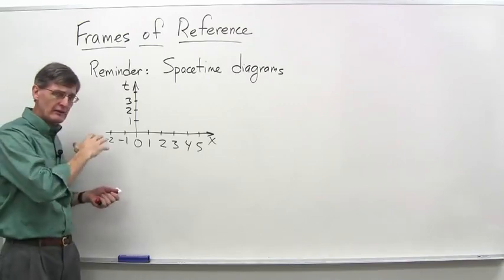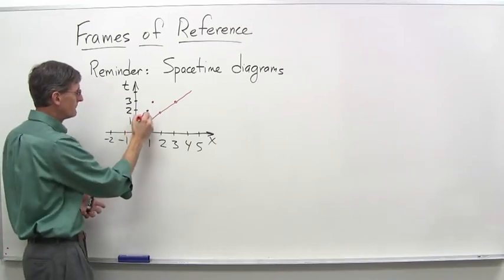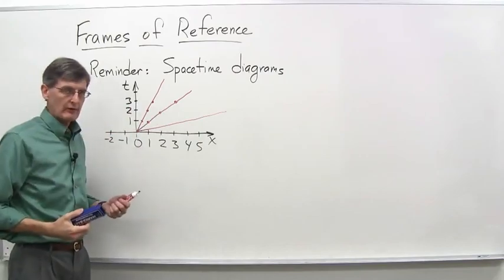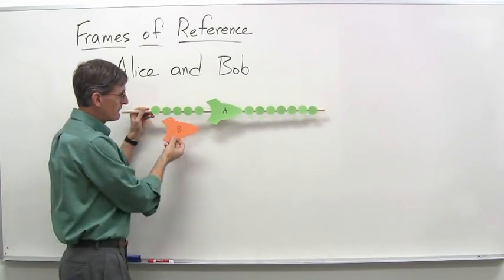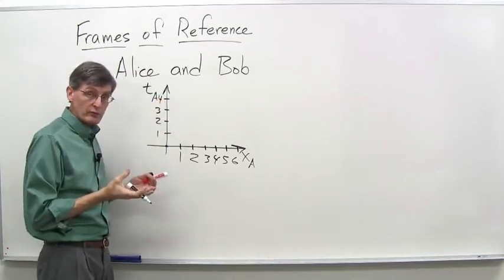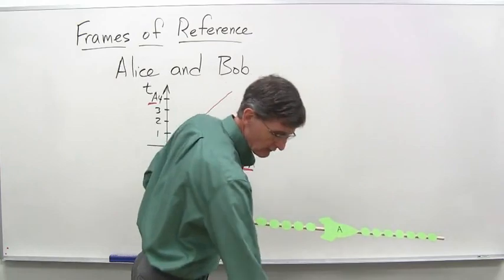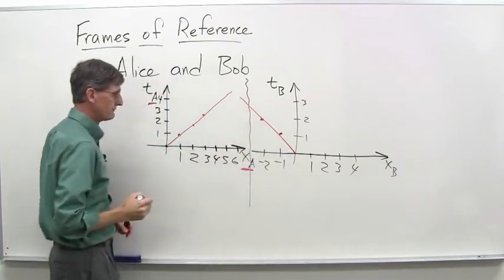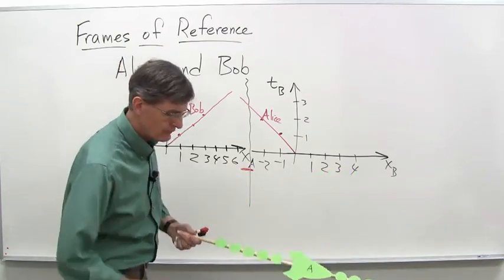Einstein's Course - Frames of reference part 1